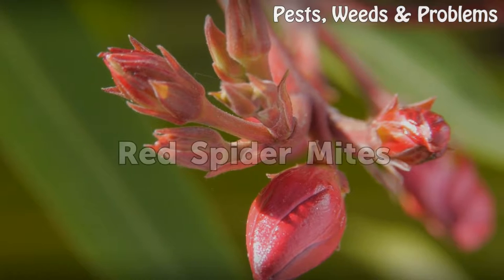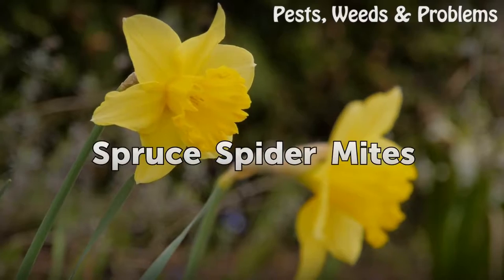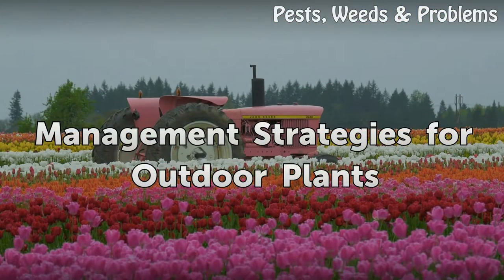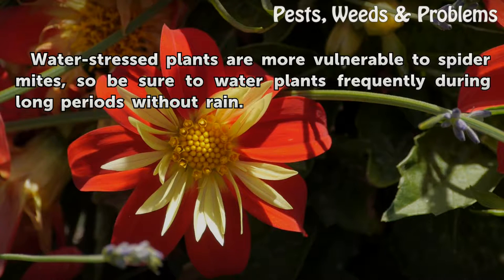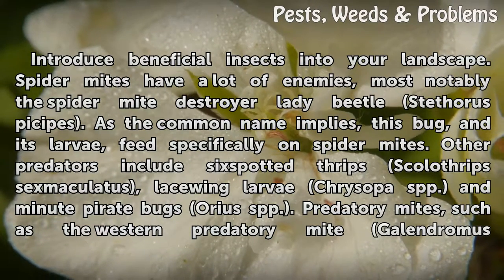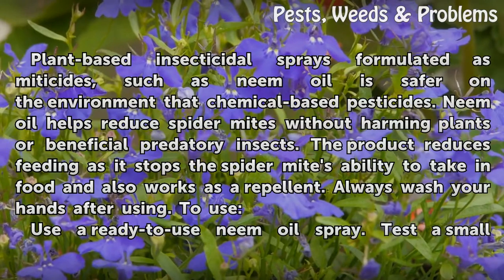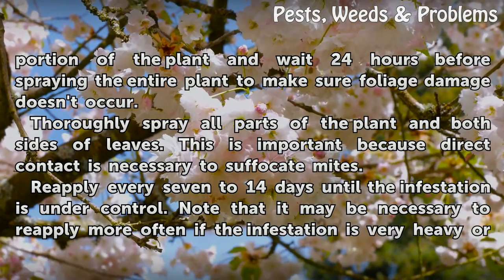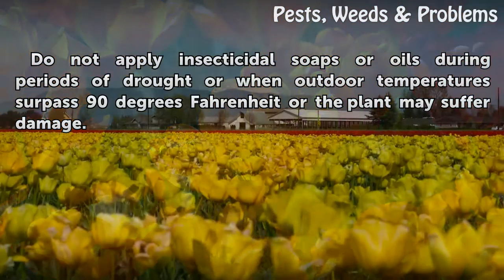How to Get Rid of Spider Mites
Spider mites can cause a lot of damage to garden plants and houseplants, but they are easy to get rid of.

Table of contents How to Get Rid of Spider Mites
Meet Your Mites 00:44
Red Spider Mites 00:48
Spruce Spider Mites 01:19
Management Strategies for Outdoor Plants 01:49
Water Controls 01:55
Biological Controls 02:33
Botanical Controls 03:22
Warning  04:24
Management Strategies for Indoor Plants 04:52
Treat Plants with Water 04:58
Prune Infected Plants 05:43